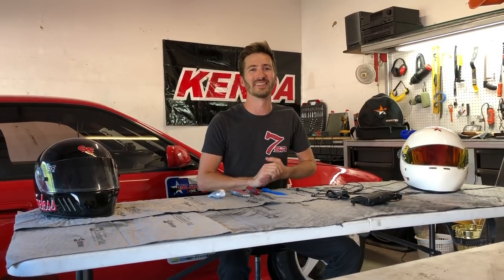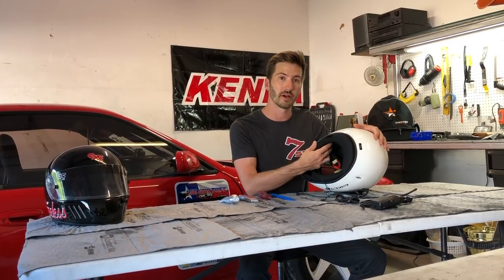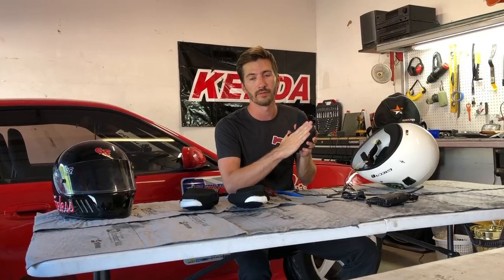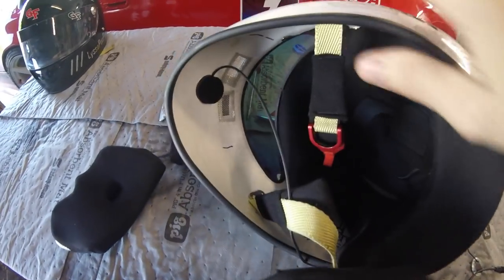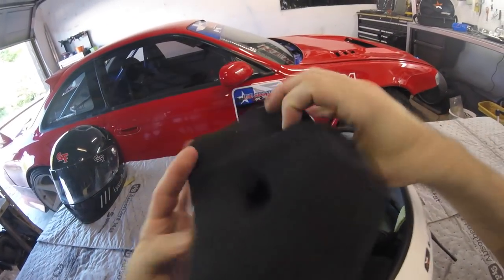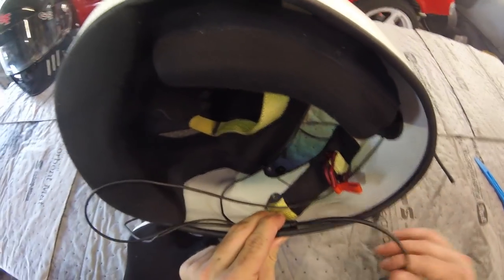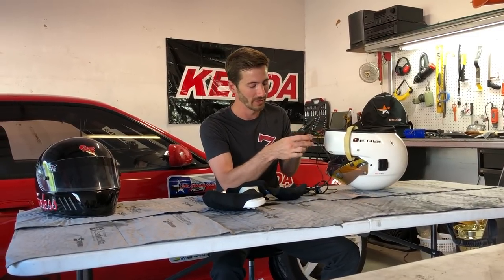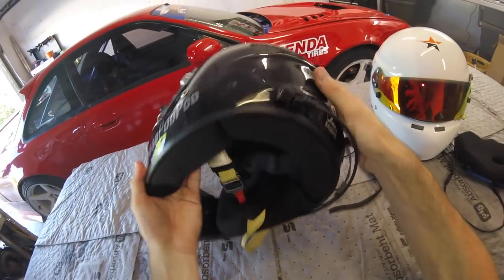How to install in helmet radio system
In this video, Fielding Shredder was kind enough to show us how to install a radio in our helmets so we can communicate on track with each other.  You can understand why in his explanations, but it will give you better access to the judges during the comp so they can give you a heads up on how to drive better in the comp, and how to improve.